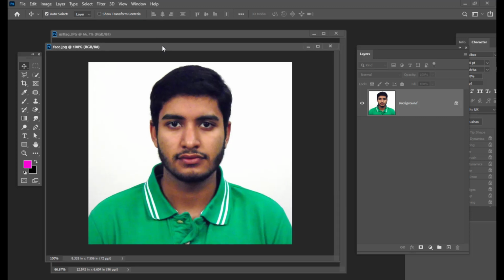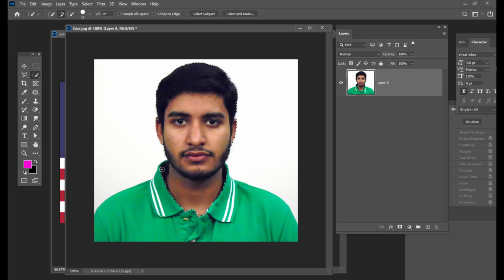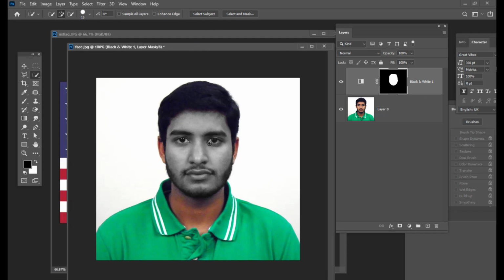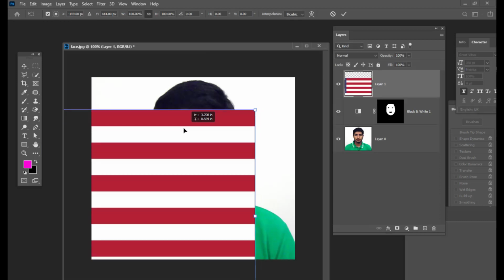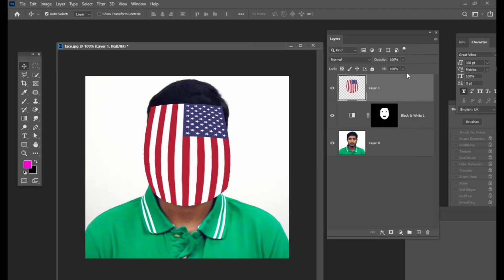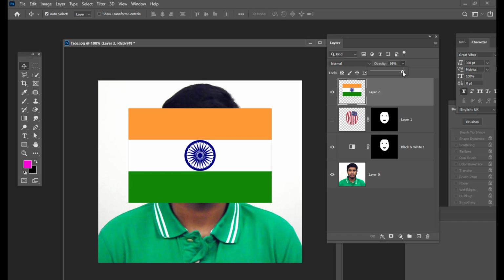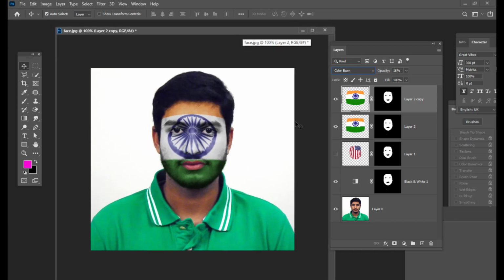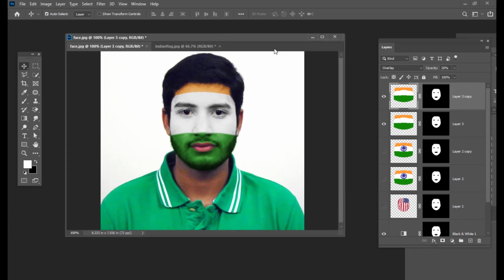PAINTING A FLAG DESIGN ON FACE IN PHOTOSHOP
Learn to use mask black and white adjustment layer as well as displace and pinch filter to create a flag paint on a persons face

FLAG PAINT PHOTOSHOP
PHOTOSHOP PAINTING FLAG ON FACE
FACE PAINT PHOTOSHOP
FLAG PAINTING IN PHOTOSHOP